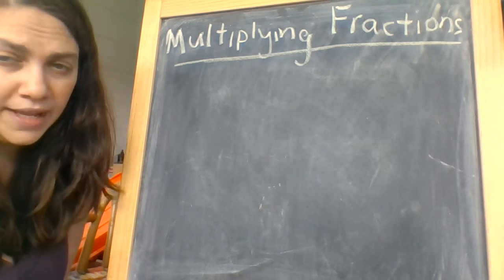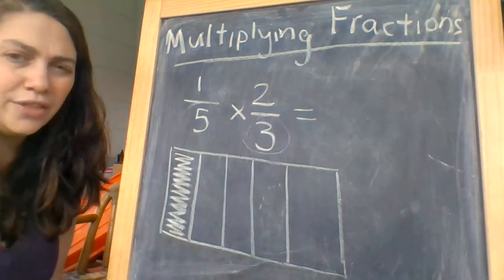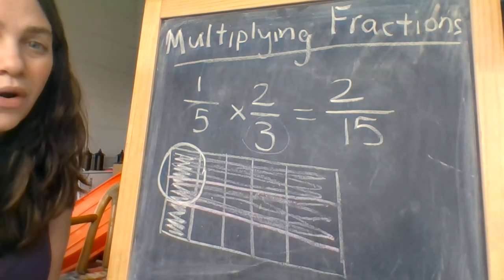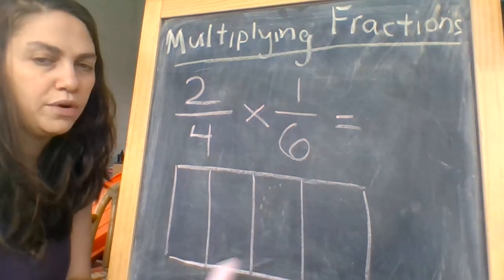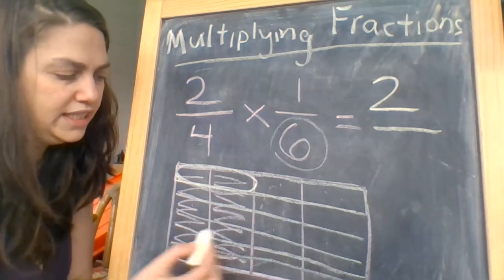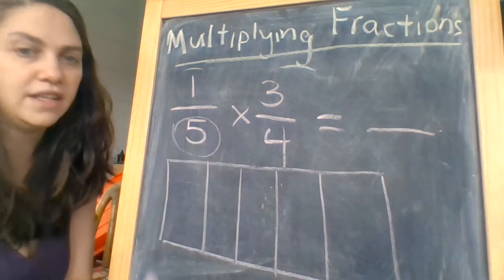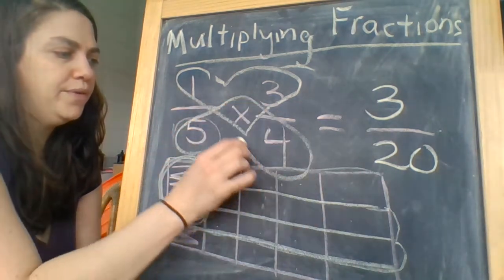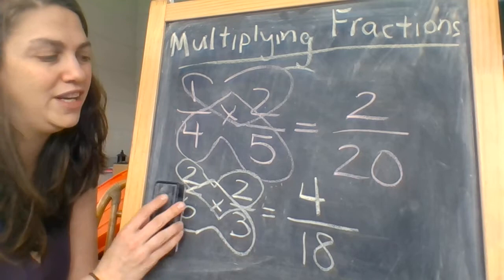Multiplying Fractions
A tutorial on multiplying fractions for my 4th and 5th grade students.